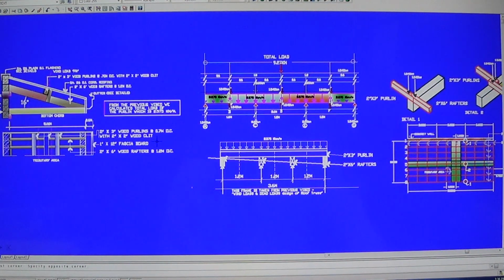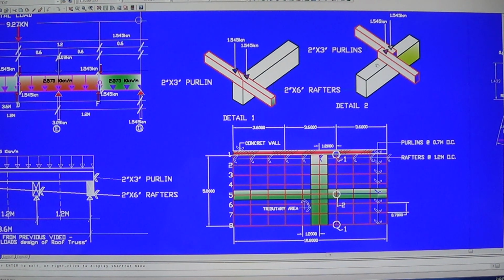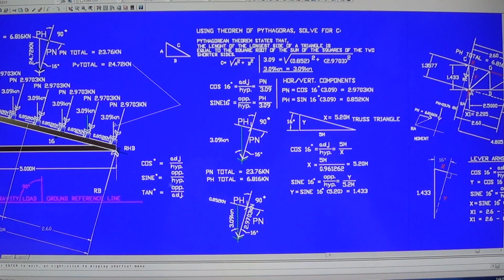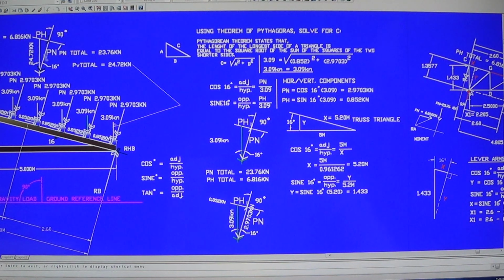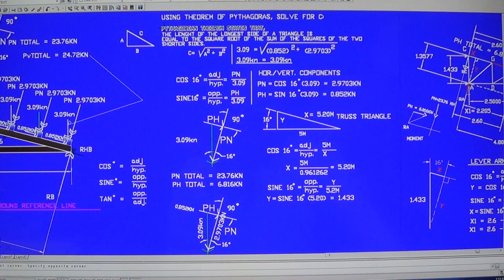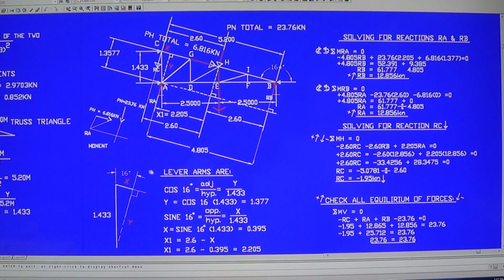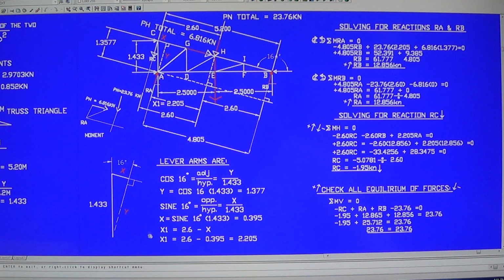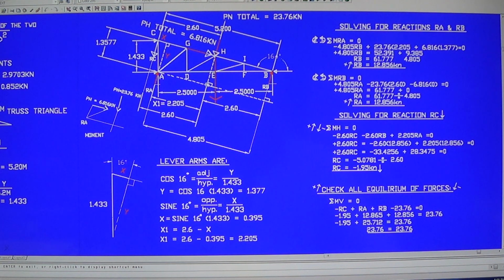ROOF TRUSS DESIGN of RAFTER Part 1 0F 3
The design of roof wooden truss is going to be a long video but just stay tune. This is an actual house that still standing no matter what is the speed of the wind. I am equipped in deflecting the the wind force away from the actual wind's target hit.

Please check My New Book Title: Civil Engineering in Reinforced Concrete Design, at:

You can Google these books using ISBN below
1. Civil Engineering Design in Wind Load Analysis - ISBN 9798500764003
2. Foundation Design in Concrete Structure- ISBN 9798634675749
3. Civil Engineering in Reinforced Concrete Design - ISBN 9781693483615